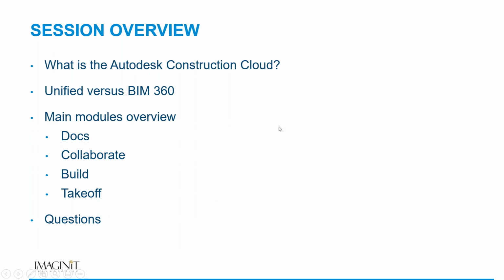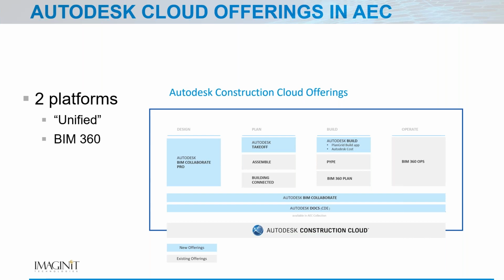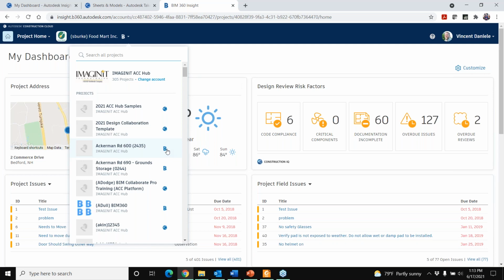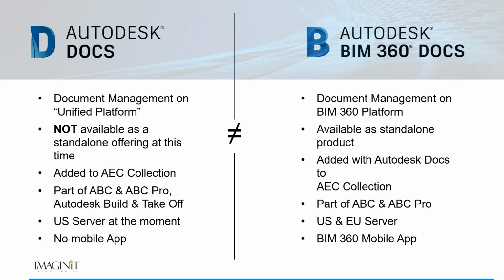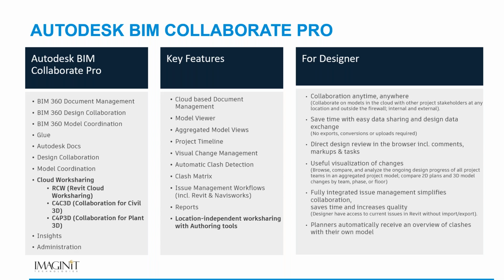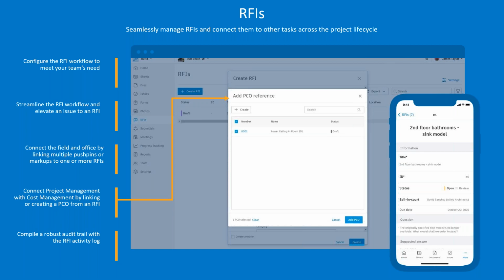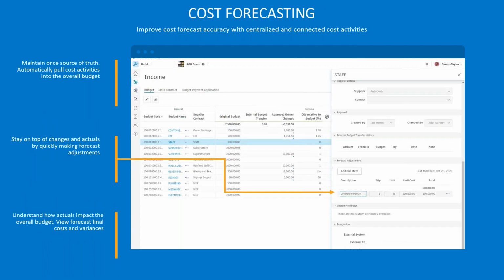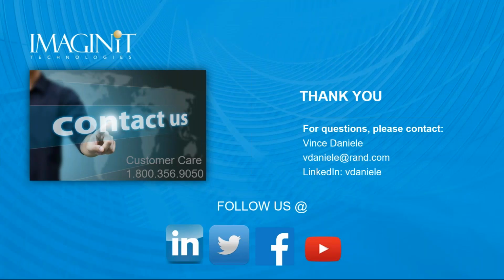Autodesk Construction Cloud Explained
Gain insight into the ACC "unified platform" and the differences between it and BIM 360. This overview is on the main modules of the platform and speak to the integrated workflows available between products that your project teams will benefit from.